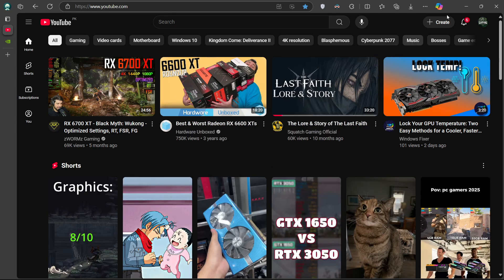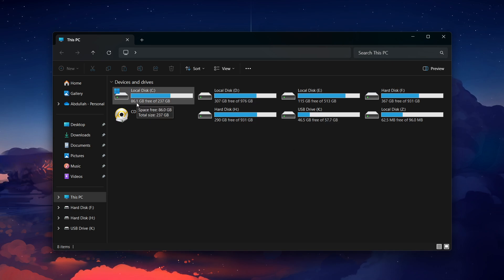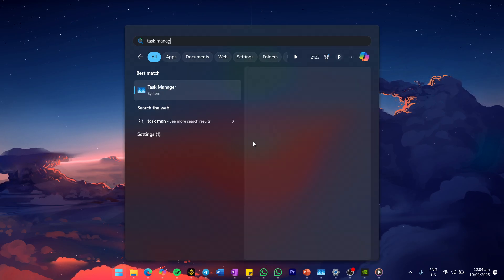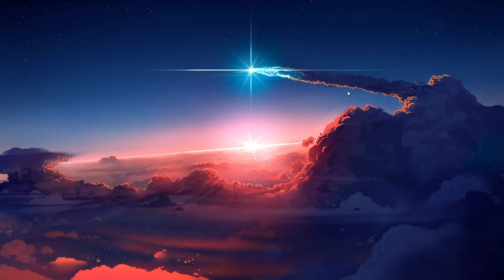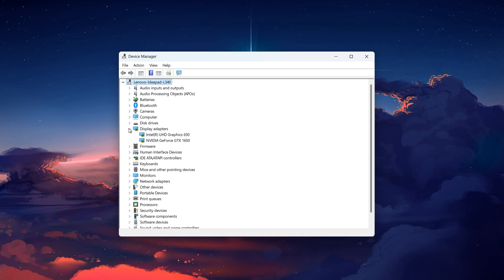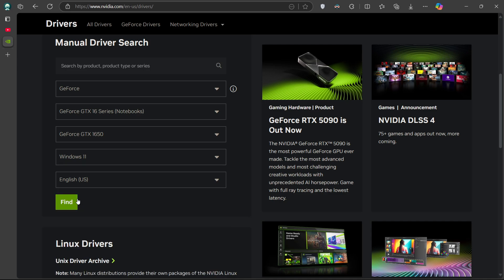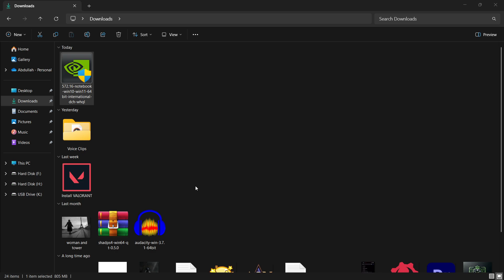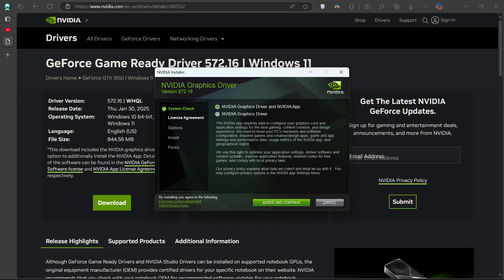How To Fix NVIDIA GeForce Driver Download Failed Error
A short tutorial on how to fix the NVIDIA GeForce driver download failed error. Follow these steps to troubleshoot and successfully install your GPU drivers.